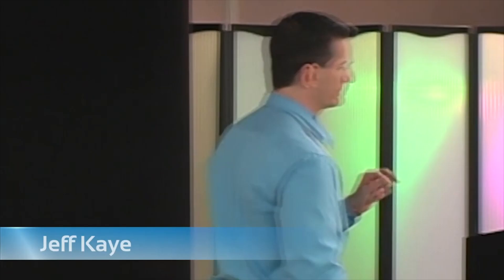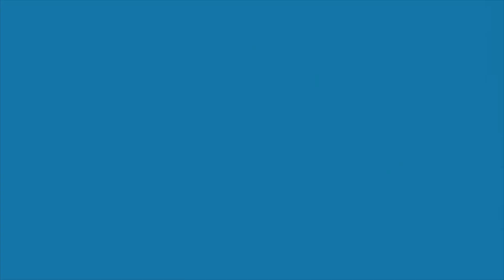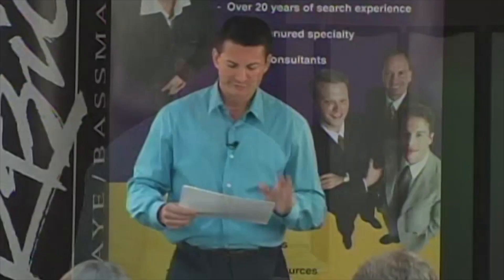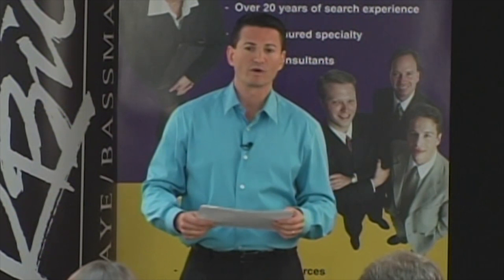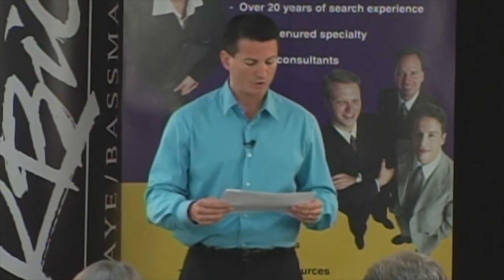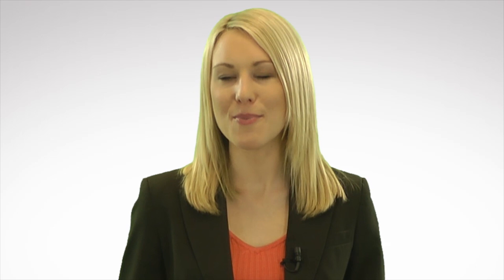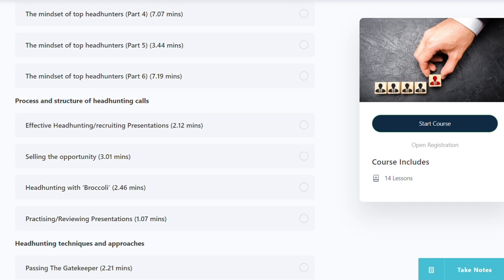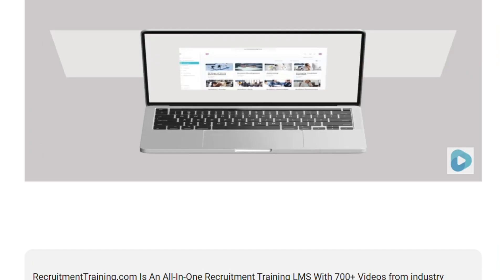Recruitment Training: Indirect Headhunting: The Secret to Recruiting Success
This trailer is a sample from just one of many RecruitmentTraining.com videos available on our Learning & Development platform (LMS). This trailer, featuring Jeff Kaye, discusses the secret to recruiting success: indirect headhunting!

RecruitmentTraining.com Is An All-In-One Recruitment Training LMS With 700+ Videos And 59 Courses.

RecruitmentTraining.com is a leading recruitment training provider, with 59 comprehensive certificated training modules and 700+ industry videos covering every step of the recruitment process, to maximise customers business’ potential, with 60+ industry thought-leaders covering topics from trainee consultants through to leadership.

Improve billing across your recruitment business with bespoke Recruitment Training solutions for trainees to directors. Integrate award-winning training content/courses into your company's DNA and discover how you can add content/training courses into your own Learning & Development platform.

Click the link below to book a time to speak personally with Mike Walmsley, one of RecruitmentTraining.com's founders, and together discuss and view our Recruitment Training demo:

or click the link below to talk to us now via WhatsApp and we'll help you to improve your billings.

#1 Recruiter Training Courses  | Candidate Sourcing | Recruitment Management Training | Best Recruitment Training | Best Recruitment Manager Training Courses